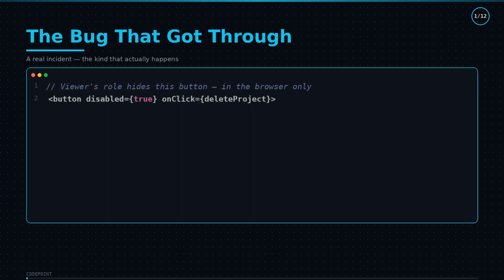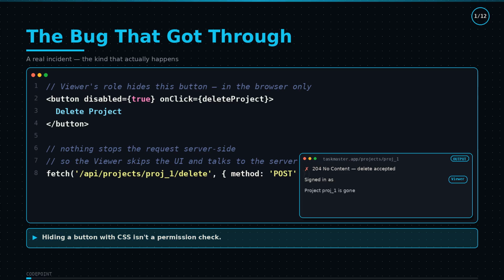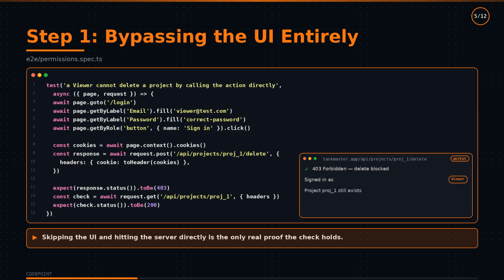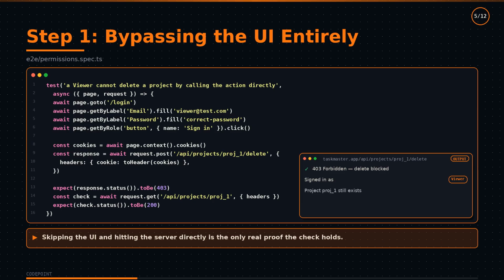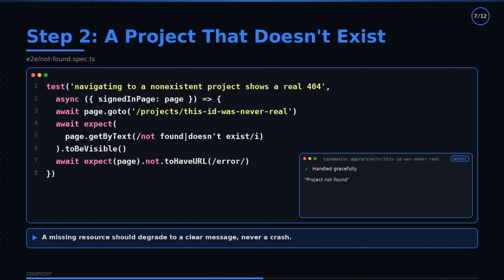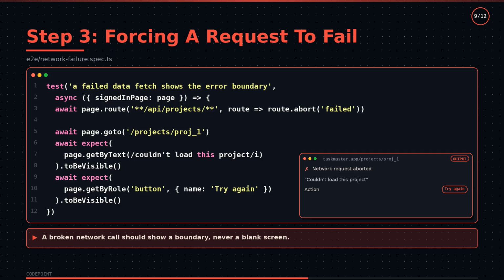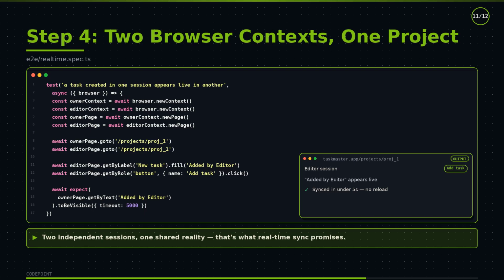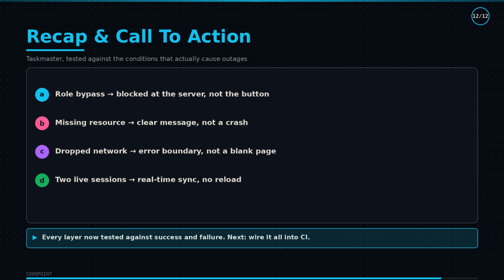What Happens When Access Is Denied? | (Permissions, Error Cases, 404s, Dropped Networks)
Good tests don't just check the happy path. This video goes looking for trouble: what happens when a Viewer tries to delete a task they shouldn't be able to, when someone navigates to a project that no longer exists, when the network drops mid-action, and when two people edit the same project at once. We test permission checks directly against the API — not just the UI — to prove the block is actually enforced server-side. Testing Taskmaster wraps up next with Video 20: wiring all of this into CI.